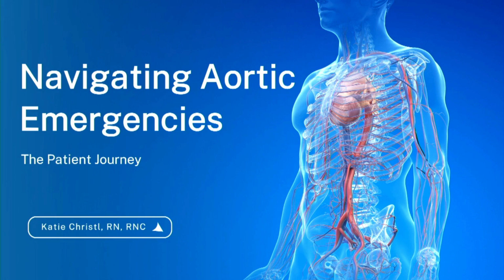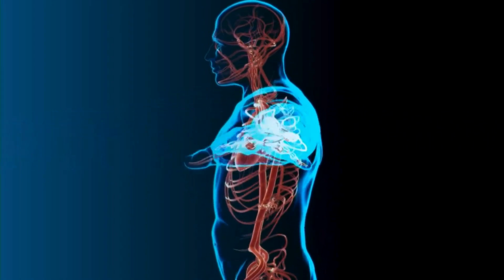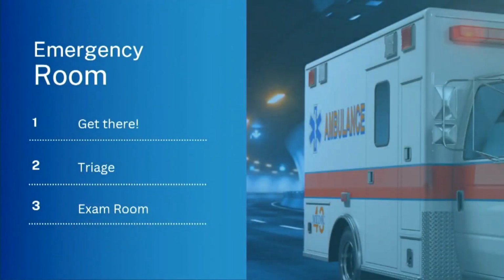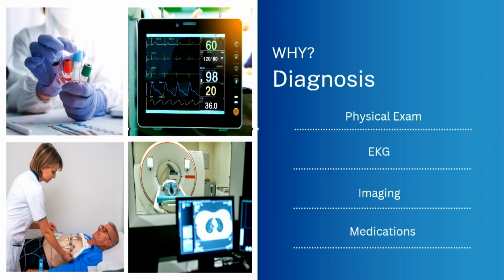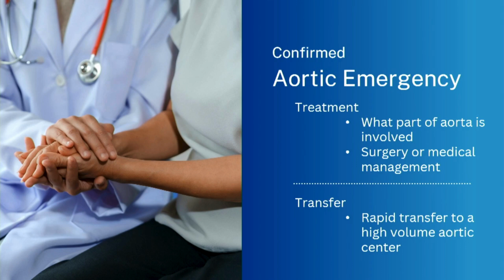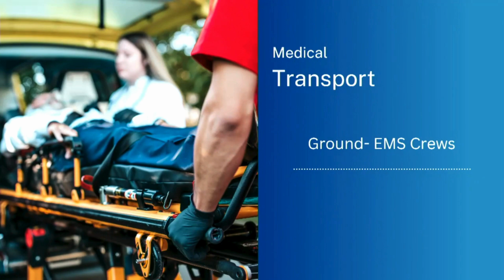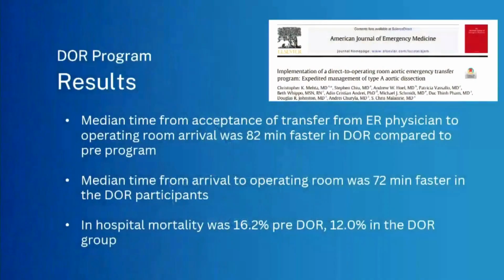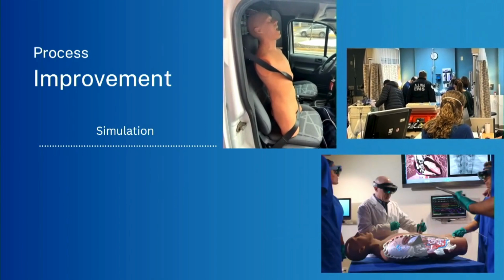Katie Christl, RN BSN: Navigating Aortic Emergencies: The Patient Journey | St. Paul, MN 2025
Katie Christl is a Registered Nurse Clinician who has worked with cardiac patients and families at Allina Health since 2008. Several of those years were in the Cardiac Intensive Care Unit caring for patients following complex surgery including those with valve and aortic disease, where she believed in the importance of providing whole body care to improve outcomes. She joined Minneapolis Heart Institute in the Cardiovascular Emergency group 3 years ago and has enjoyed working closely with the Aortic program during that time. Katie is thankful for the opportunity to provide education and outreach to Emergency departments, EMS and transport crews in MN, WI, ND & SD to successfully care for medical emergencies and support families during critical events. Katie enjoys sailing and spending time in the great north woods.